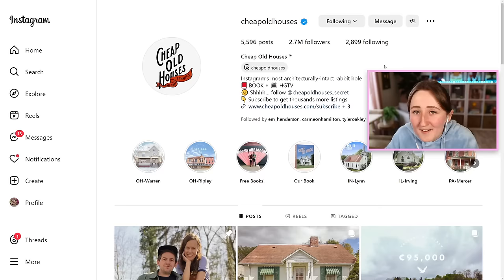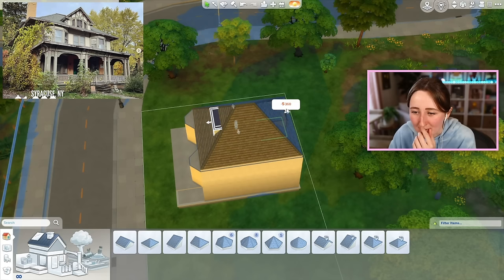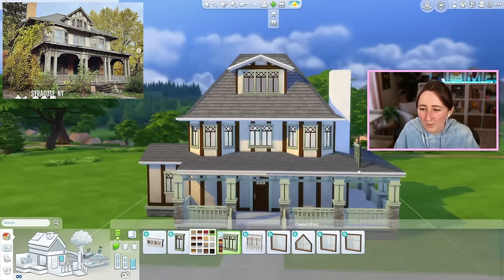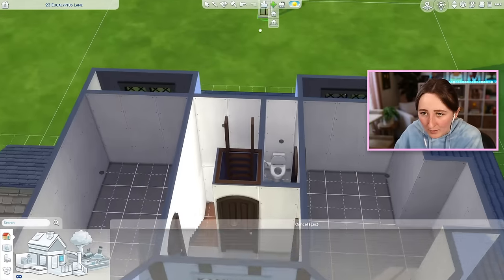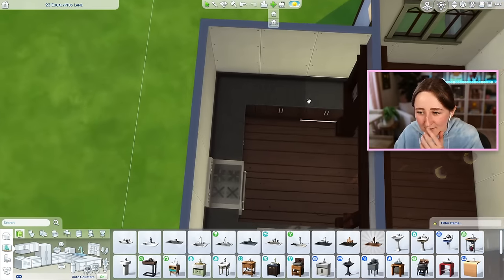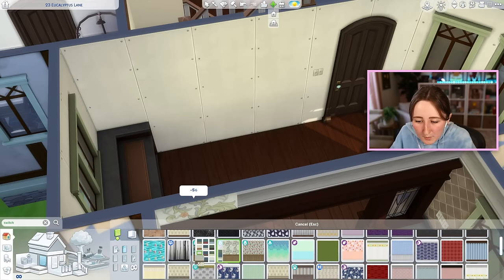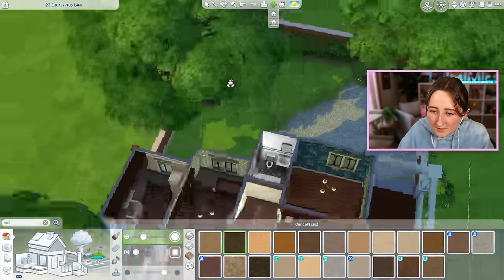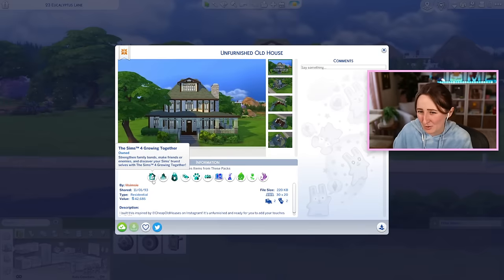building a *realistic* old house in the sims